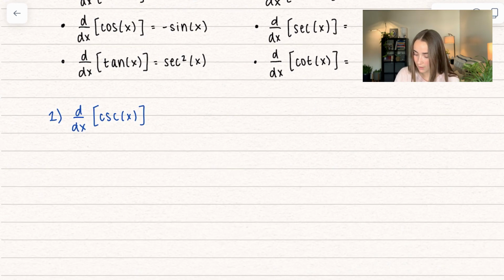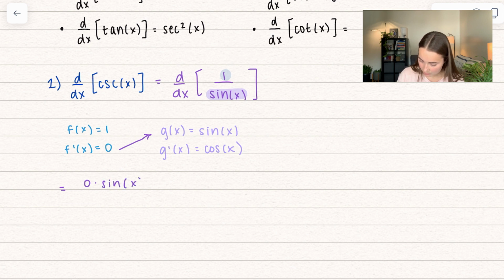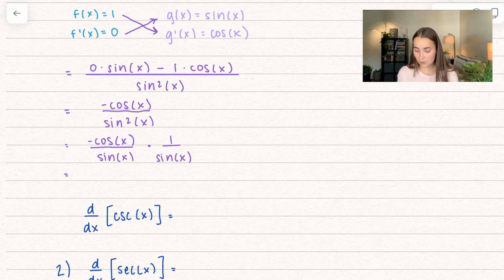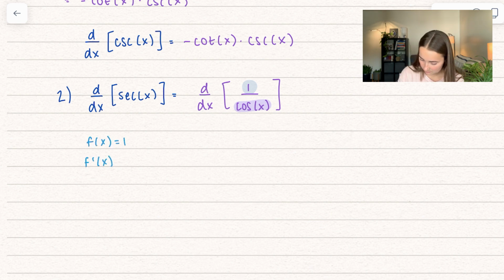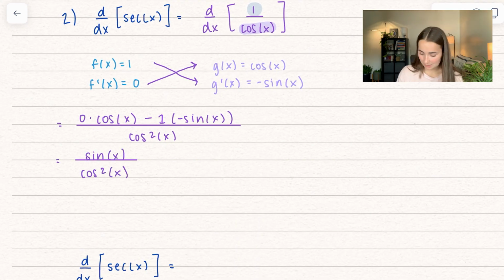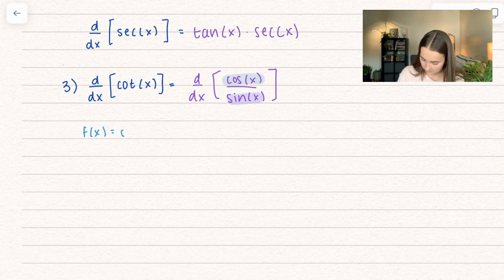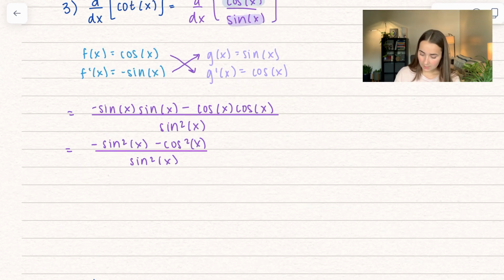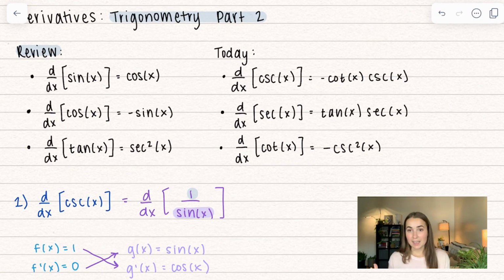Calculus 1 - Derivatives: Trigonometry Part 2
9 - Derivatives Series
🔍 Ready to unlock the beauty of calculus? Join us as we unravel the derivatives of cosecant, secant, and cotangent in this enlightening math video! 📐

This educational video is intended to guide you through the intricacies of differentiating the reciprocal trigonometric functions—cosecant, secant, and cotangent. With clear explanations, captivating visuals, and step-by-step examples, you'll gain a deep understanding of how to calculate derivatives of these essential functions effectively.

🤯 How do you find derivatives of cosecant, secant, and cotangent, and why are they significant in calculus? 🧐
📈 Visualize the changes in their respective graphs graphically for an intuitive grasp 📊
🔢 Explore real-life examples and practical applications of these derivatives 📚
🧠 Master the techniques for calculating derivatives with precision and confidence 🔑

Whether you're a calculus student aiming for excellence or someone intrigued by the elegance of trigonometric functions, this video equips you with the knowledge and skills needed to confidently tackle derivatives of cosecant, secant, and cotangent.

Let's demystify the derivatives of reciprocal trigonometric functions and elevate your calculus journey! 🌟📐

Chapters:
0:00 - Intro & Review
0:35 - csc(x)
2:05 - sec(x)
3:16 - cot(x)